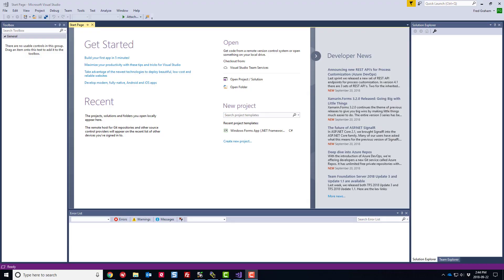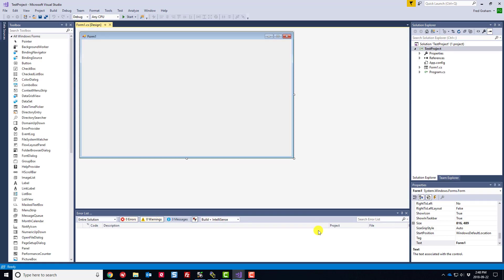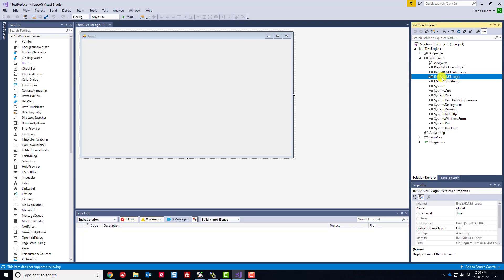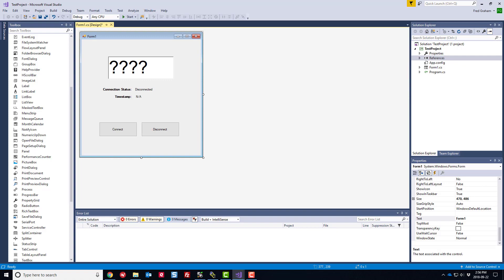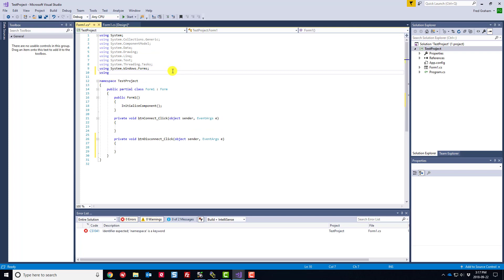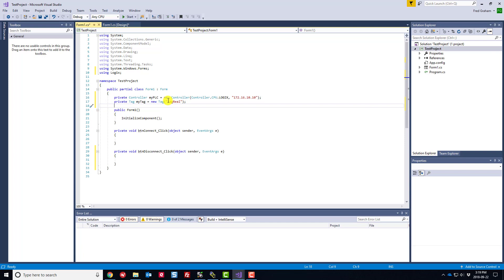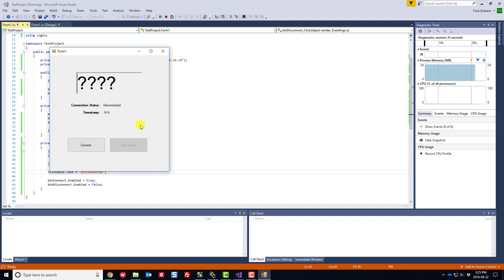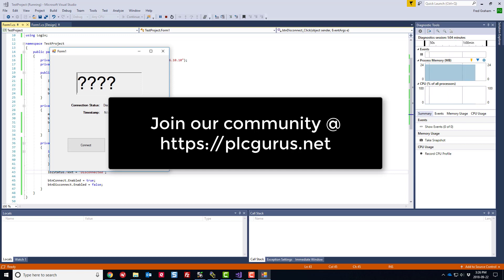PLCGurus.NET - C# HMI - TestProject - Part 1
In this video we build a very simple C# HMI TestProject from scratch using Visual Studio 2017 Community and Ingear.NET drivers.